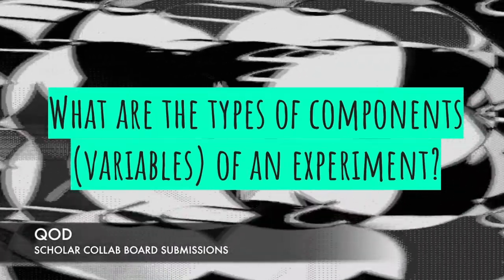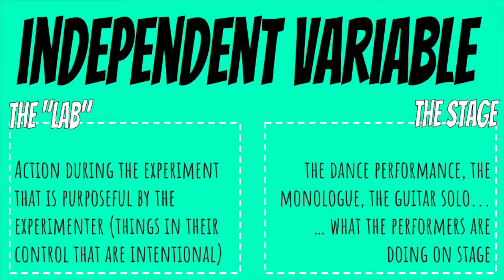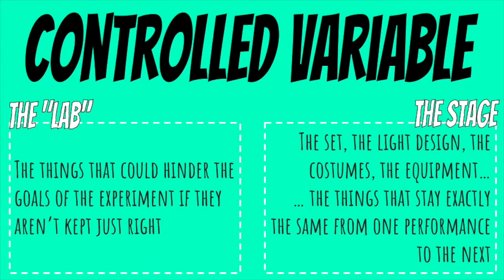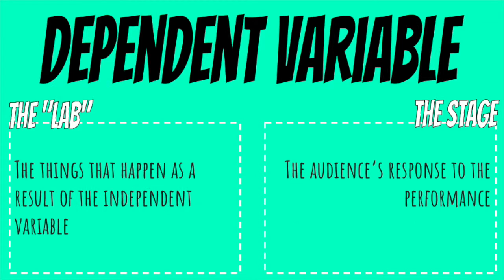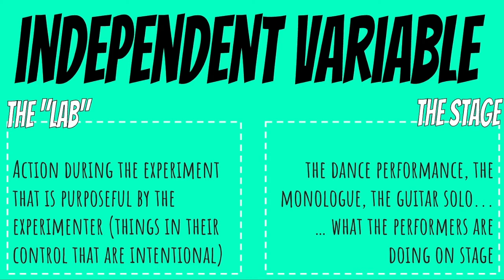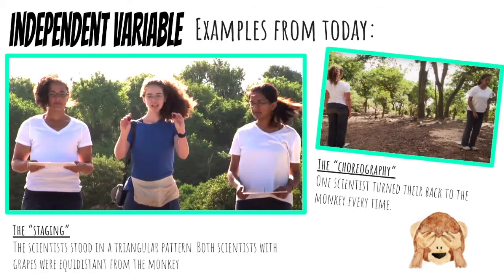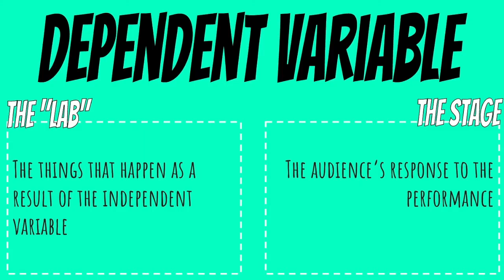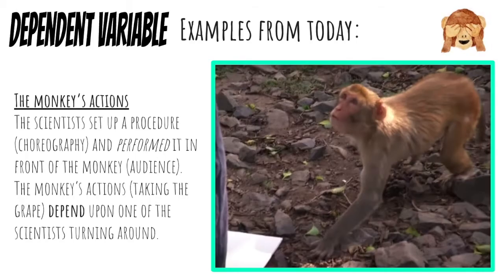9/24/2020 G7 Science Recap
QOD: "What are the different components (variables) of an experiment?"